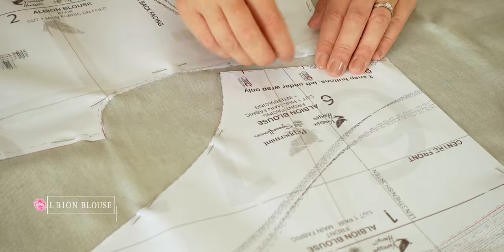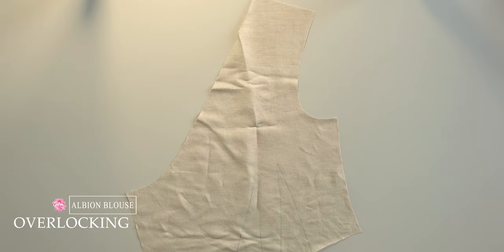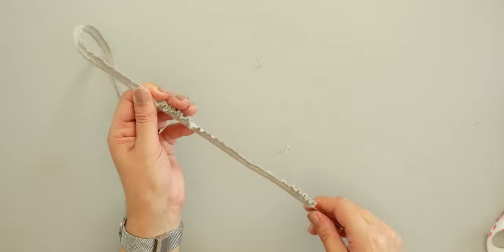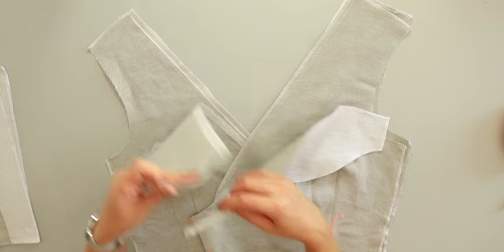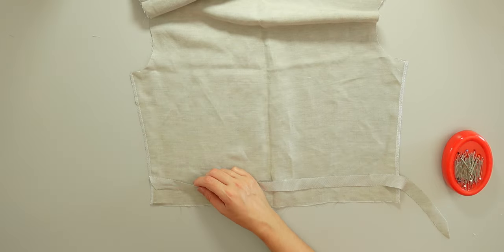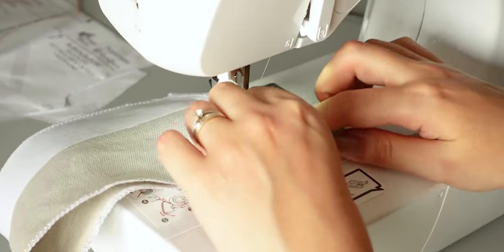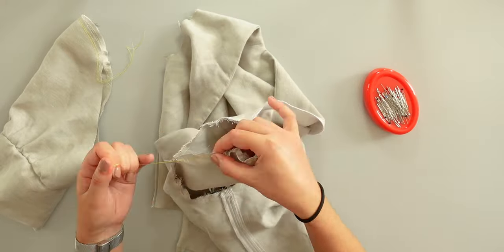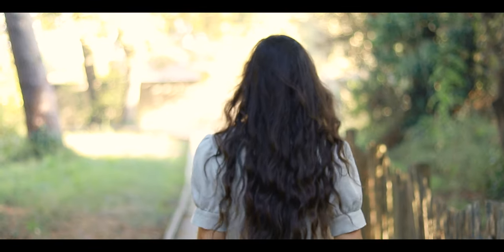How to Make Wrap Top Sewalong | ALBION BLOUSE from Peppermint Magazine & Vanessa Hanssen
Welcome Back! Today I’m sharing with you a wrap top diy sewing tutorial for the Albion Blouse.
It’s a romantic & vintage wrap style blouse. I decided to sew the short sleeve version and I added front linings.

INFOS:

Pattern: Albion blouse from Peppermint Magazine

Chapters
00:00 - Intro
00:44 - Fabric Prep
03:10 - Overlocking
03:36 - Sewing the Darts
04:23 - Rouleau Loops
06:04 - Stabilising
06:24 - Sewing the Loops
07:08 - Assembly
12:10 - Sleeve Assembly
16:06 - Final Touches
16:47 - Outro
17:08 - Albion Blouse
17:45 - End Screen